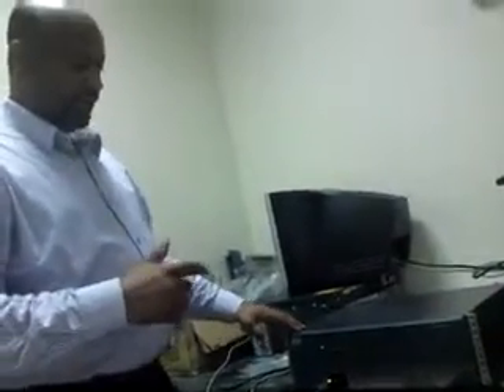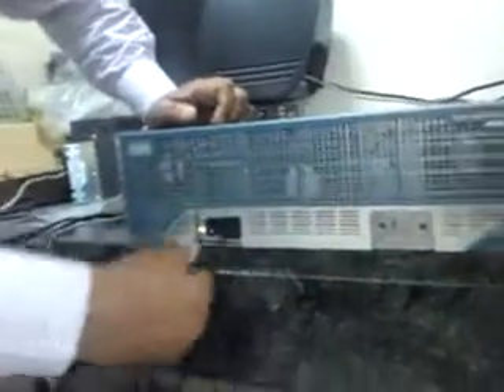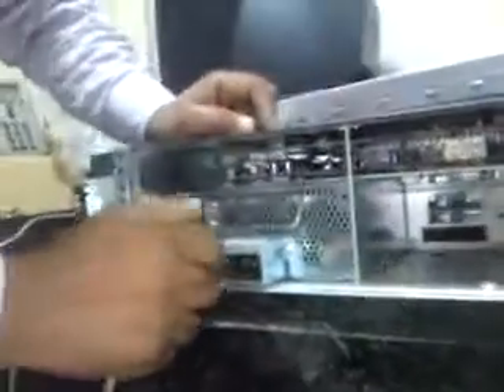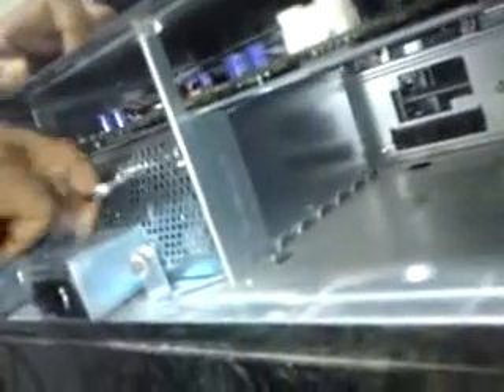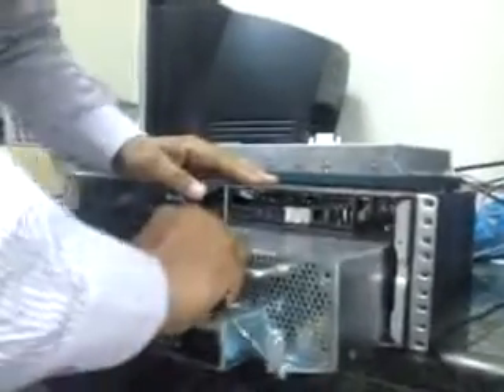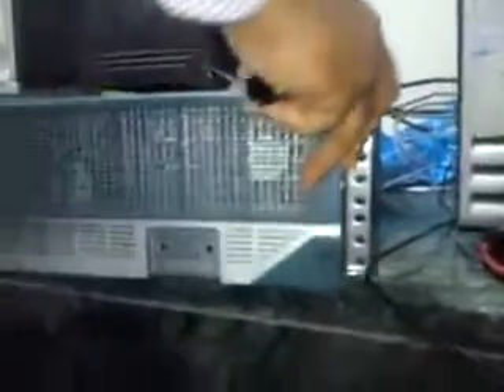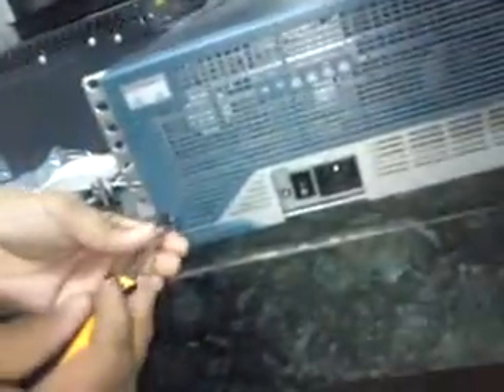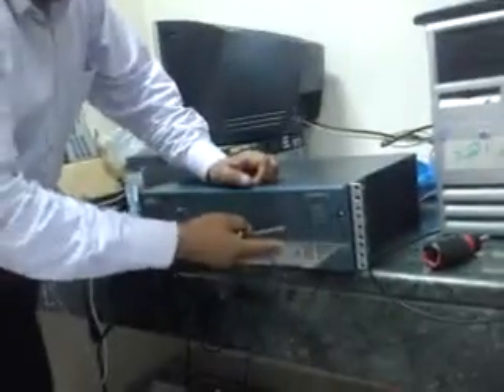London_Pwr_Replacment_Demo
The video demonstrates steps to replace a faulty redundant power supply in Cisco router 3845, the purpose of this video is indented to be within a limited usage inside the enterprise.

Nazar Shabour
KSA ,22/12/09